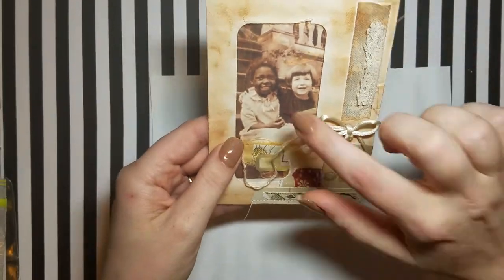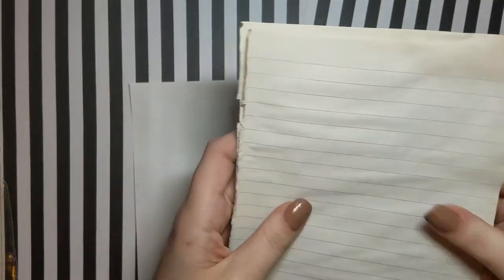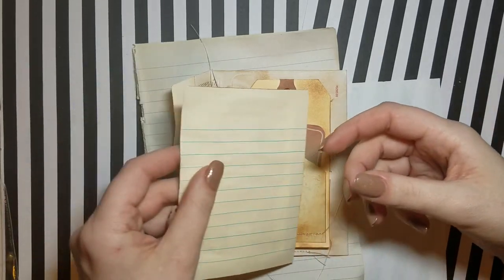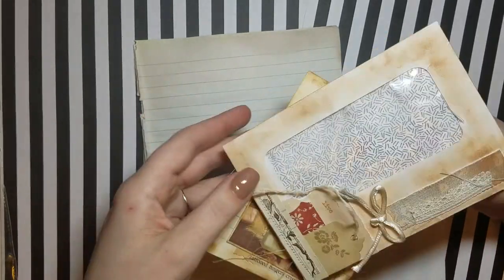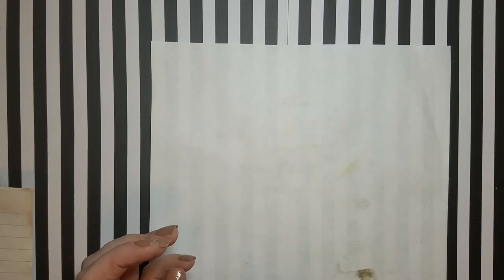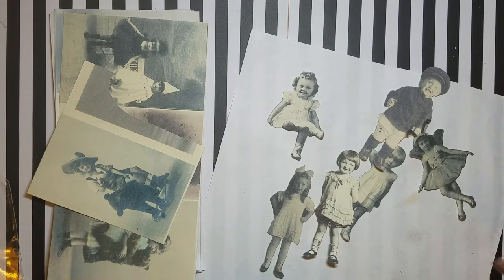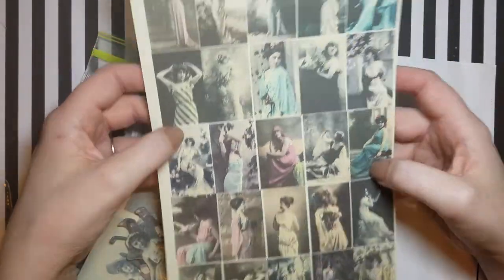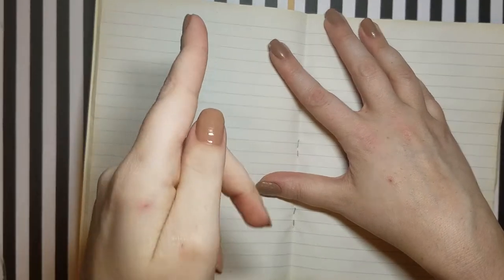Current Creations: Altered Envelope, Paper Dolls & Stash Dive: Smashbook Products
Hey guys I wanted to start 2 series on my channel and the first is "Current Creations" (might change the name) to share the bits and pieces I have been working on. The second series is camled "Stash Dive" where I pull out a certain type or brand products from my stash and show ideas and ways to use them in case these are things from your stash you have forgotten about! Let me know what you think of the series ideas as well as the names! I hope you like them! Talk to you soon!